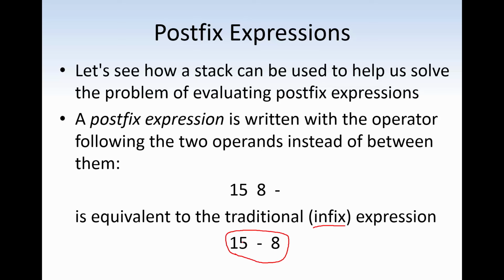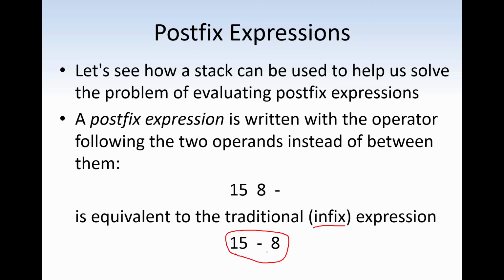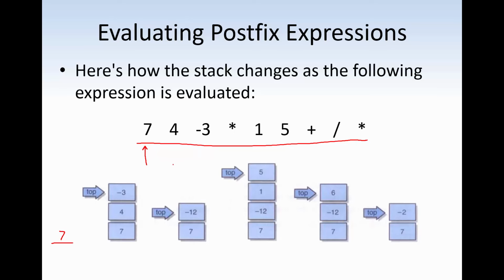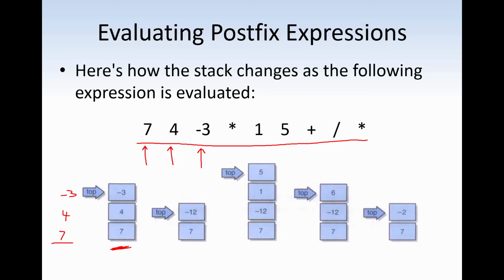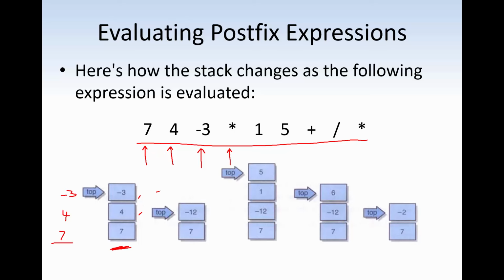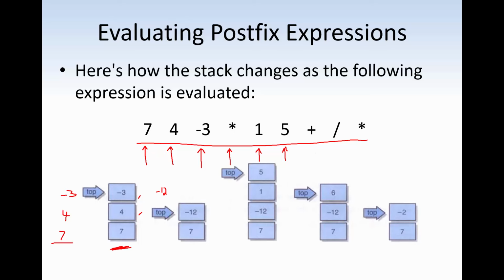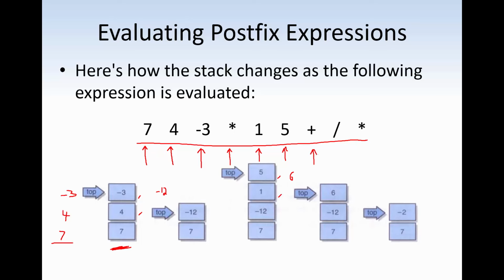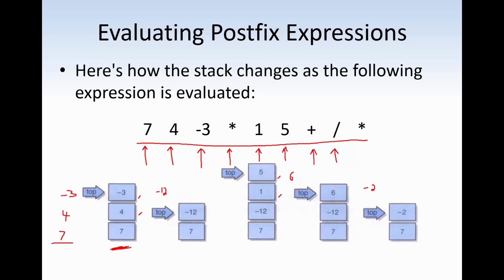12.04 Using Stacks (1/3): Postfix Evaluator Algorithm